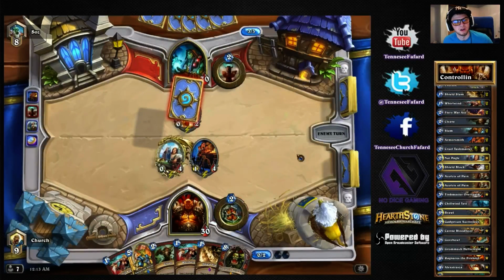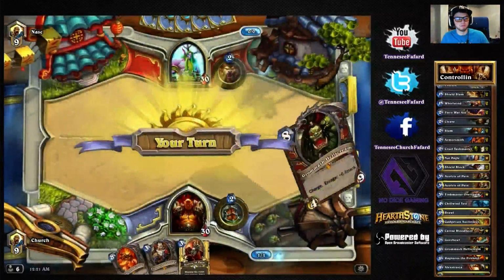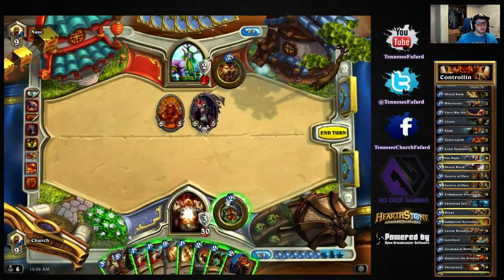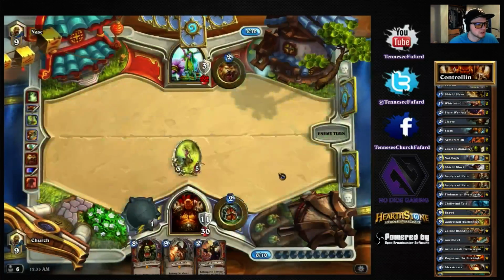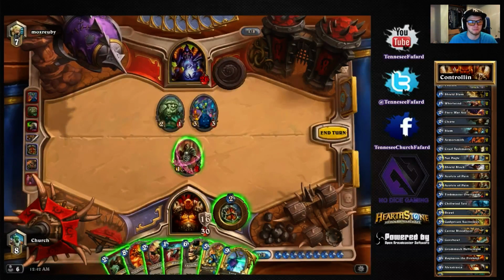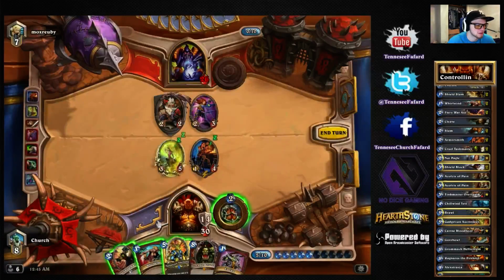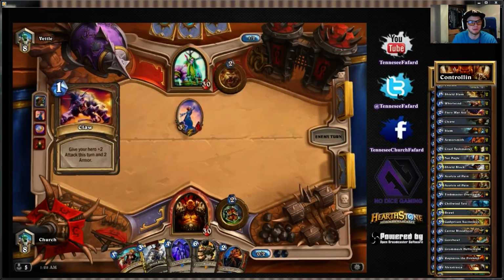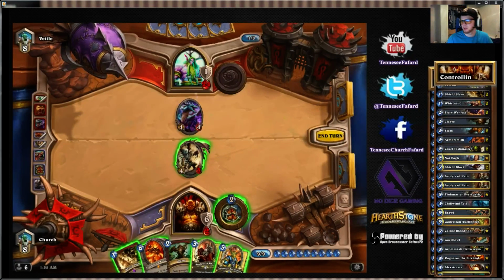Hearthstone Weekly Walkthrough #2 - Controllin [Warrior Control Deck]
Welcome to the Hearthstone Weekly Walk through #2 - With Tennesee "Church" Fafard

Featuring: "Controllin" A Warrior Control Deck - By Tennesee "Church" Fafard
Decklist (I have swaped out Cairne for Barron.)
Article: NONE (Sorry)

What is Hearthstone Weekly Walkthrough?

- Learn new deck styles that can be unique for certain classes.
- Learn for an experienced player (Church has won many tournaments, and placed 5th overall in the MLG Fall Ladder).
- A new deck and or class every week.
- Get to watch up to 3 games.
- Great commentary on how to play.

Come watch Tennesee "The Deathwing King" Church Fafard's stream Hearthstone - Offering Coaching Lessons, and in depth game play from a expert player.